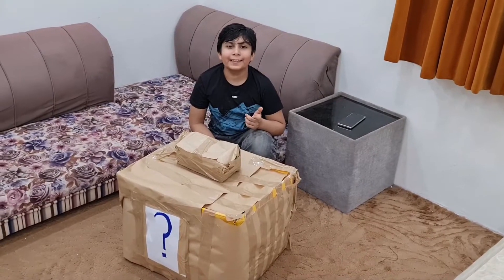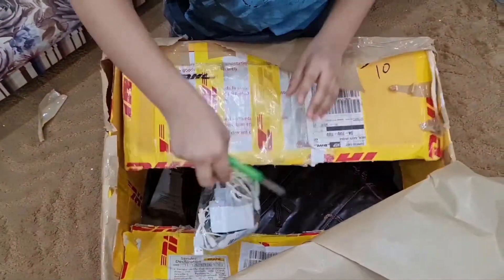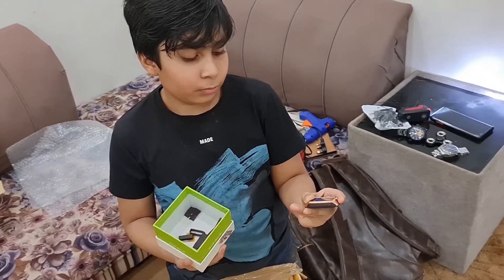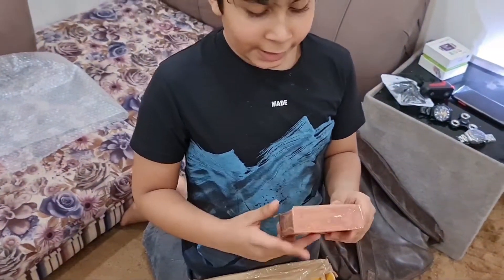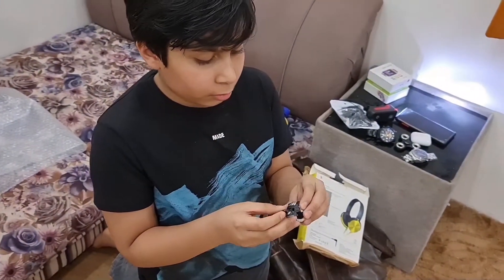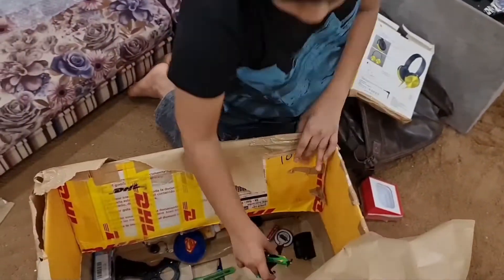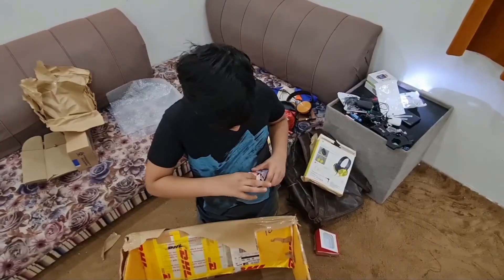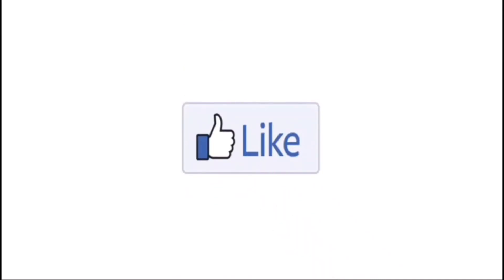I got a mystery box..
I got a big mystery box